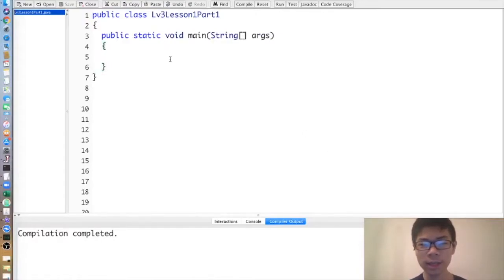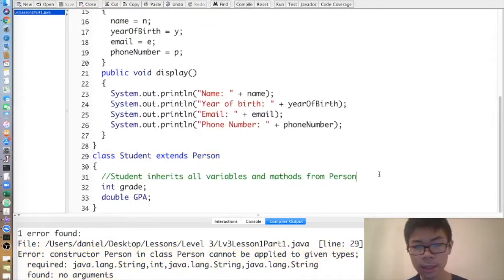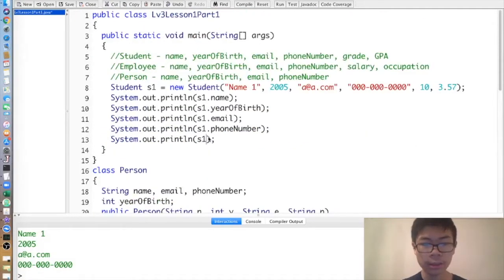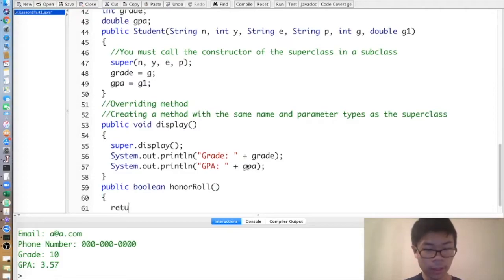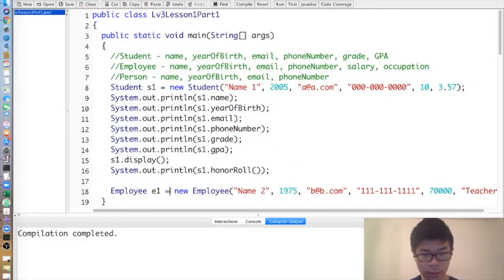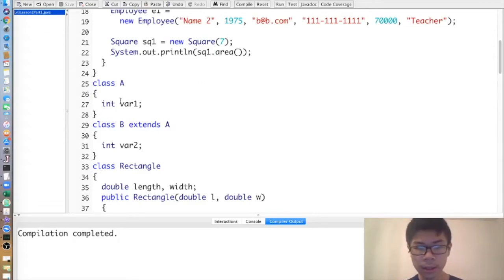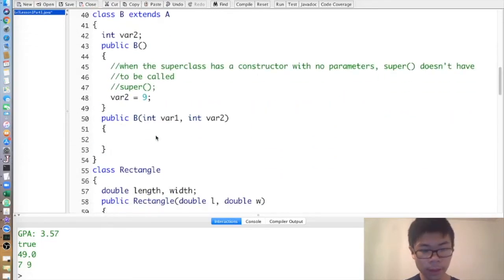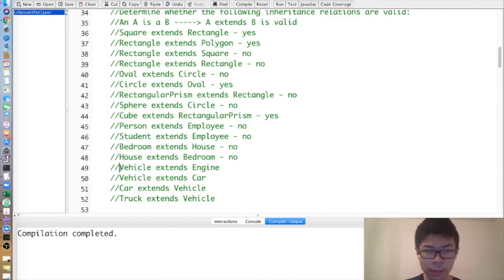Level 3 Lesson 1 Part 1 Introduction to inheritance